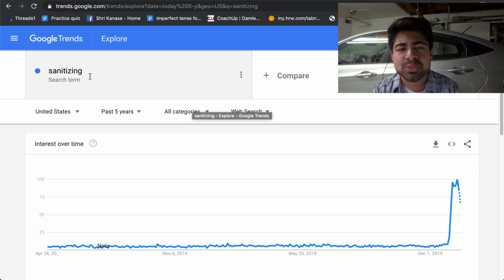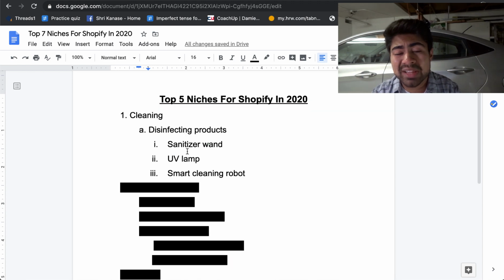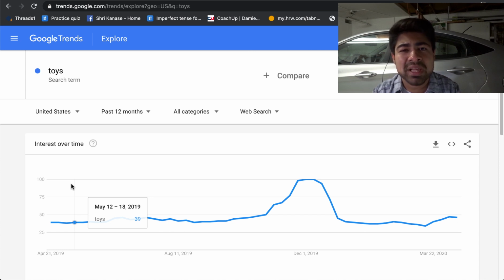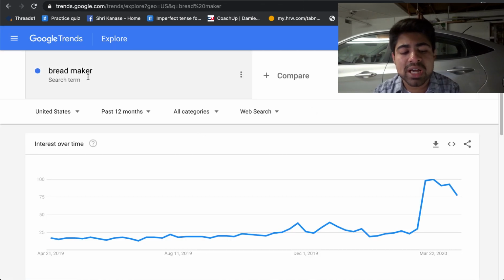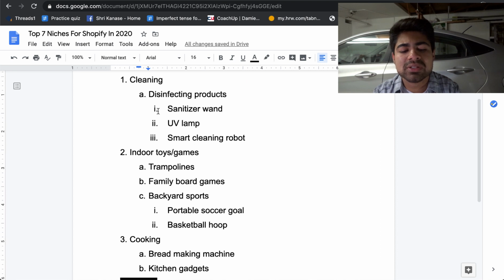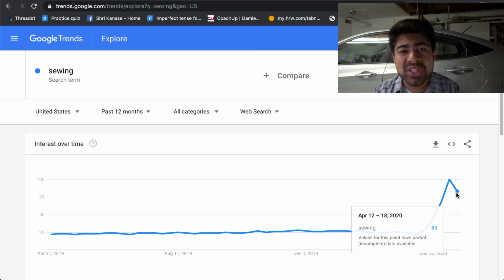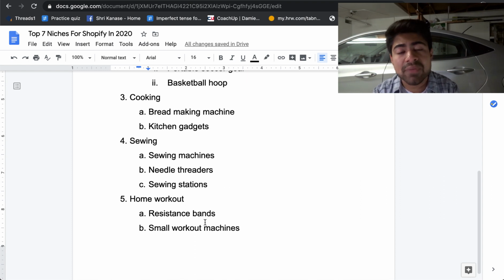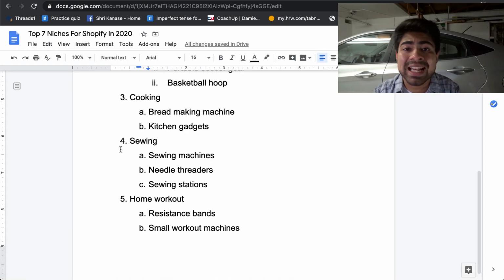The 5 BEST $100,000 Shopify Dropshipping Niches 2020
The trends have officially changed when it comes to Shopify and drop shipping! Find out which niches are in demand now.

Dropshipping will no longer be the same! What used to work before no longer works and the same goes for Shopify niches. In general, buying habits have changed and as drop shippers, we need to know what’s in demand now.

It’s important to watch the video to see which niches work better for Facebook ADs compared to Google ADs but here is the list of the top 5 niches for 2020 and onwards:

Cleaning
Indoor toys/games
Cooking
Sewing
Home workout

Each of these niches, as shown via google trends from the video, has received a big spike in popularity. Due to this spike, selling within these niches right now would be an easy way to start making money dropshipping or make more money.

Disregard Keywords:

dropshipping with shopify, shopify dropshipping, how to start shopify, how to get started dropshipping, how to make money online, how to make money with dropshipping, free plus shipping shopify, free plus shipping shopify setup, free plus shipping instagram ad, free plus shipping facebook ad, how to start shopify dropshipping, instagram influencers shopify, instagram influencer marketing shopify, instagram influencer guide, dropshipping for beginners, hayden bowles, Ebenezer Frimpong, Shri Kanase, Shopify Dropshipping, Google Adwords, Google Shopping Ads, Instagram Influencer Marketing, Business With Thaddeus, Cole Dockery, Chanel Stevens, Julian Reeves, Sebas Bedoya, Youse, The Real Zaki, dropshipping, affiliate marketing, shopify 2020 , ecommerce, influencer marketing, how to be an influencer, shopify influencer, how to be a shopify influencer, boomul review, boomul walkthrough, boomul tutorial, thaddeus strickland, shopify google Adwords, shopify google shopping ads, shopify google analytics, shopping campaigns, what to sell in christmas, shopify products to sell in q4, shopify niches, best shopify dropshipping niches to sell in, aliexpress niches, shopify product research, scaling, fb ads, how to scale shopify, black friday sale, checklist for shopify,